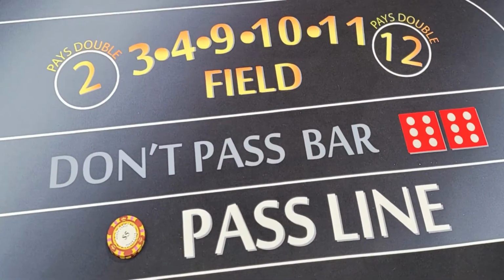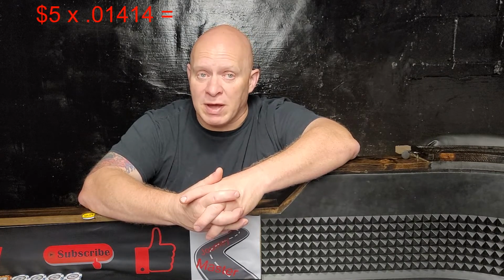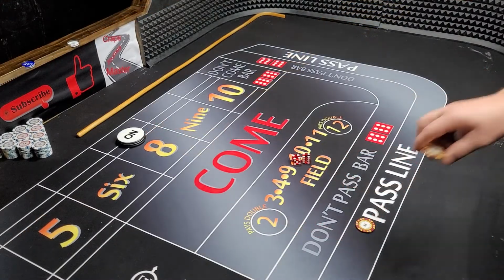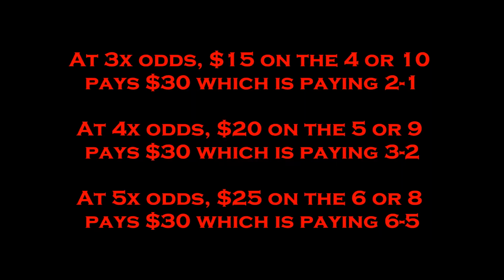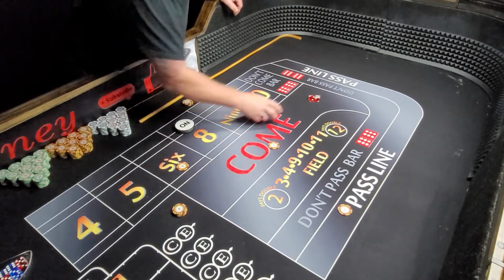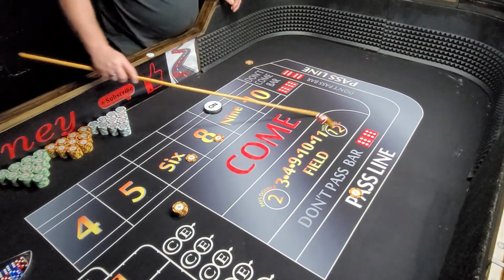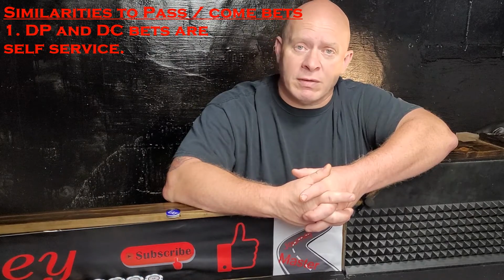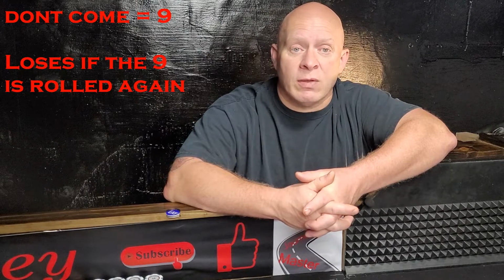Part 2: Light & Dark Side Basic Bets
Part 2 of my “How to Play Craps” Series.  Learn how the pass line, come, don’t pass, and don’t come bets work in the game of casino style craps.  This is a great introduction for beginning craps players.  It will cover the basics of the pass line, come, don’t pass line, and don’t come wager.  This is a great to start your own craps master journey.